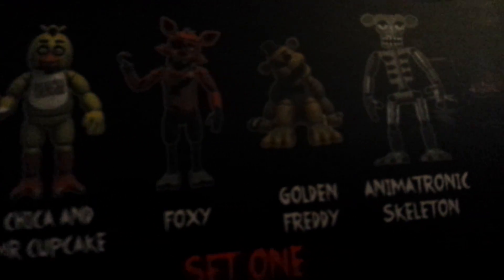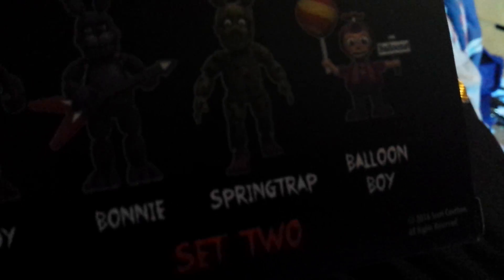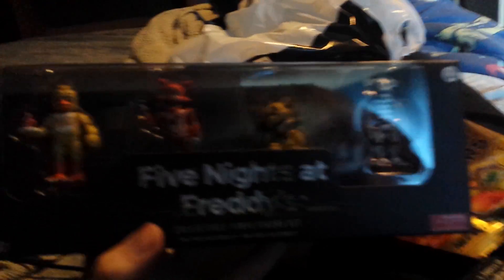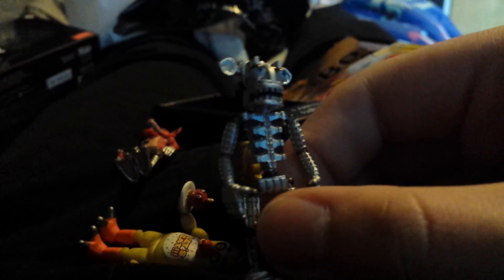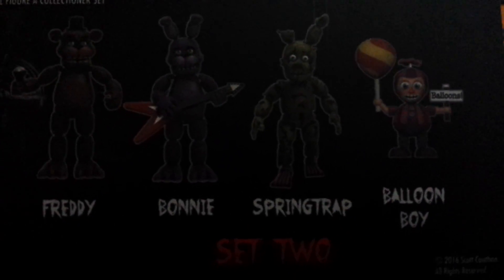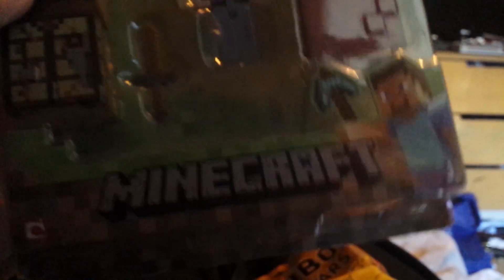Toy review 1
I buy a lot of shit